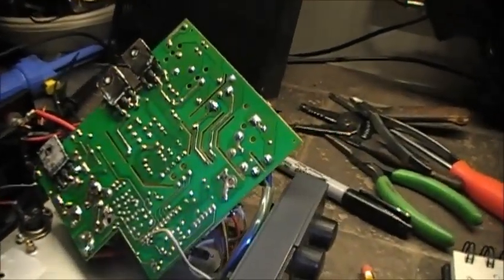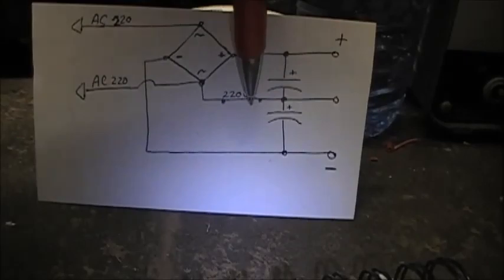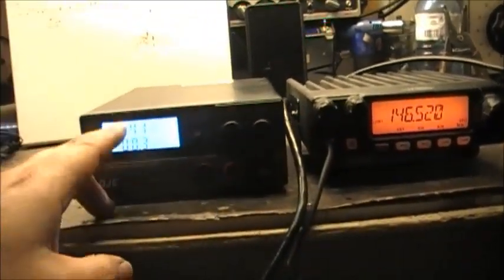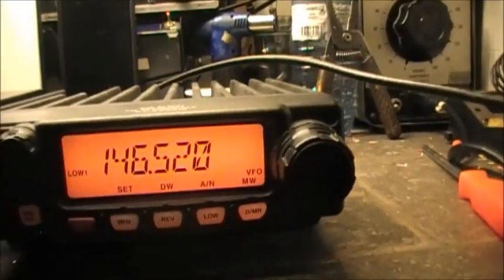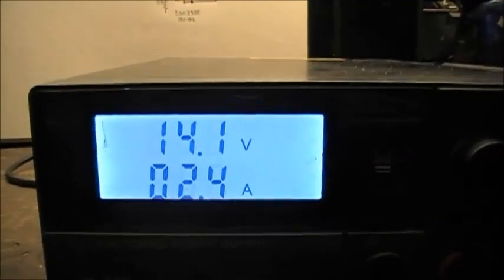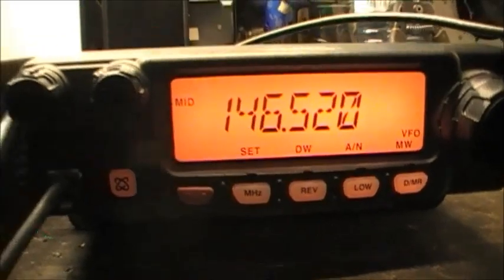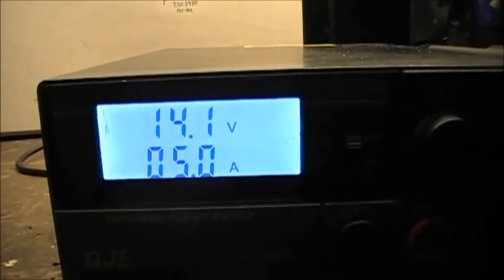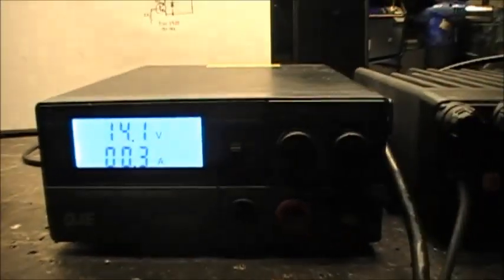QJE PS30SWIV - 120vac MODIFICATION - Part-4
WARNING
Please do not attempt this modification of the QJE PS50SWIV unless you are 100% confident of your workmanship in so doing.   Any modification that you perform, if not done correctly could cause your power supply to become a fire hazard or electric shock hazard to you and anyone else that may come in contact with the device.

Radionut63 will NOT be held liable for any mods you do to your equipment.

With the voltage selector switch open, the circuit becomes a simple bridge rectifier as shown in !b. At 240 V AC there will be 340 V DC (approx.) between DC+ and DC-.
With the voltage selector at 110 V the circuit becomes two simple half-wave rectifiers with 170 V DC across each capacitor resulting in the same 340 V DC between DC+ and DC-.

Be prepared to watch fantastic videos based around radio electronics, reviews, project building, repairs, vlogging!
This channel is very diverse and i am sure you will enjoy your visit.

If you want to send me anything to unbox on youtube, please send packages to:

Radionut63
2 gooseberry lane
St.John's NL
A1B1Y4
Canada